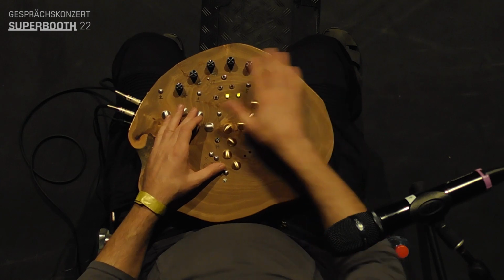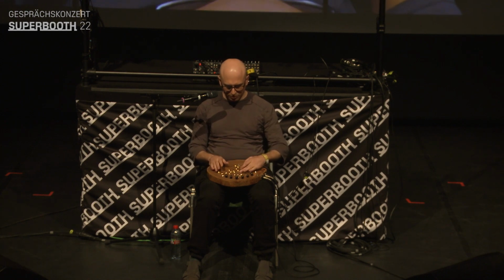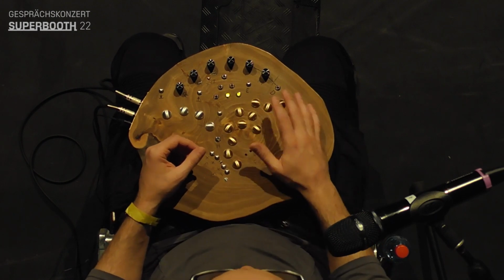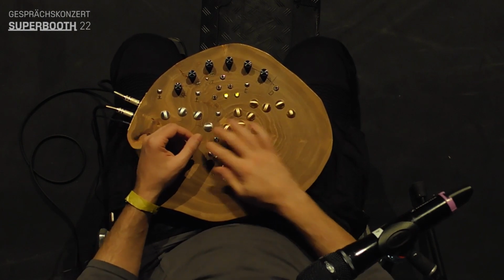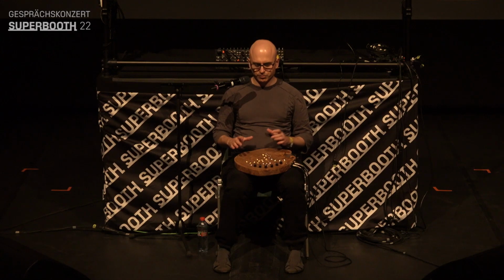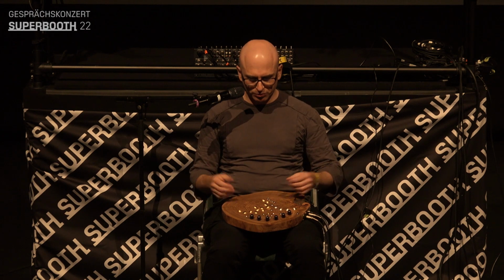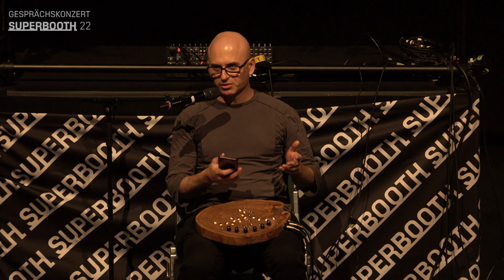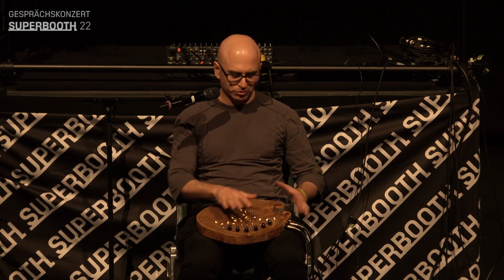SOMA Terra - Gesprächskonzert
With the Terra, SOMA presented a complex polyphonic synthesizer that allows microtonality. Vlad Kreimer is playing it for the SUPERBOOTH22 audience in the Auditorium here.

The synthesizer, which is still in development, comes in an extremely unusual case. Looking like it was cut directly out of a tree and filled with natural vibrations, the device will surely have a positive effect on the creativity of its users.